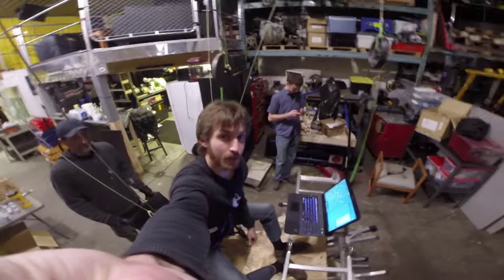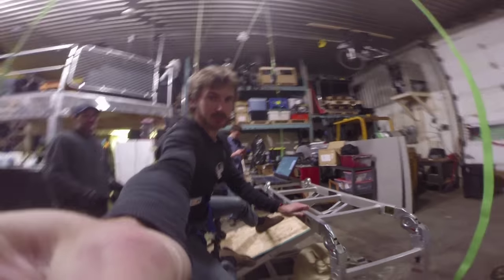DIY Stunt Wire System -- PART 4/4: Cirque de Hacksmith!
Come one come all, for the spectacle that is the Hacksmith on a makeshift Stunt Wire system!